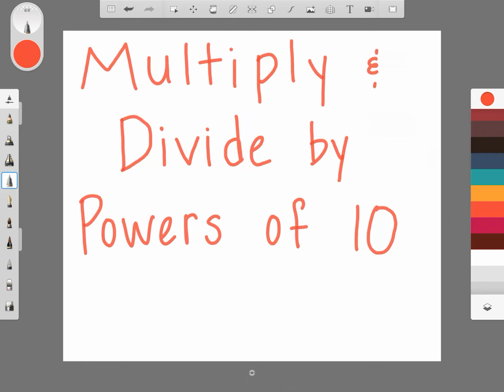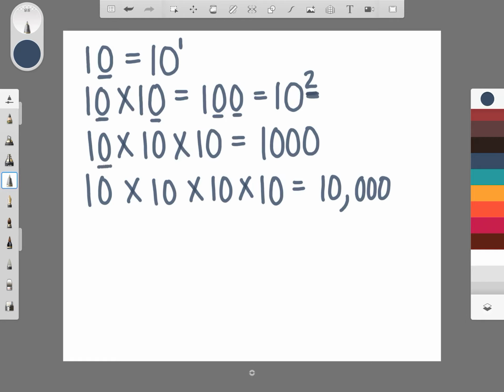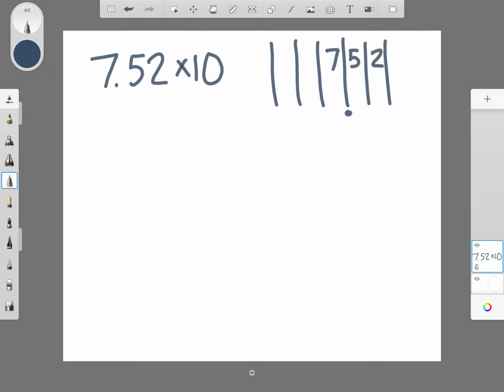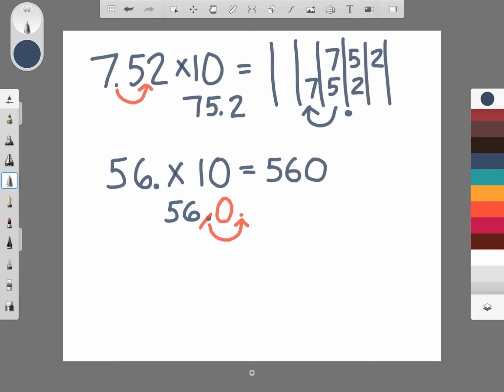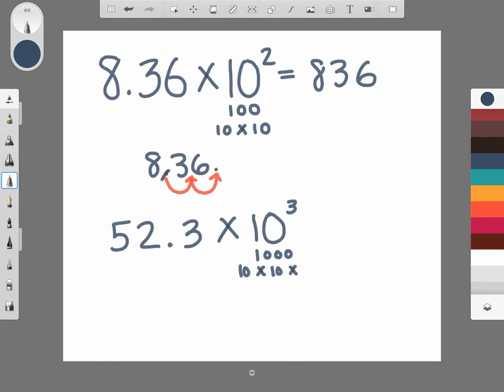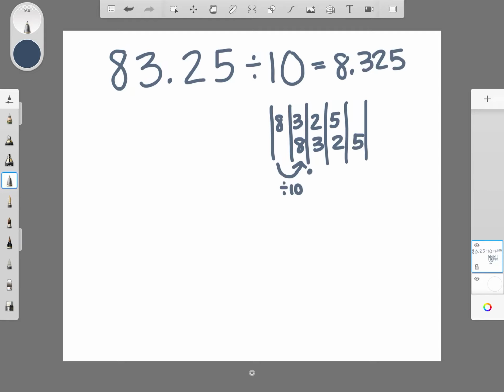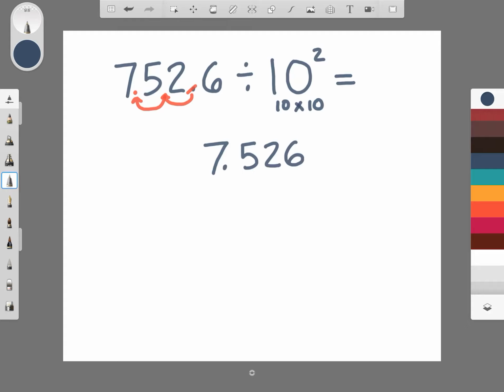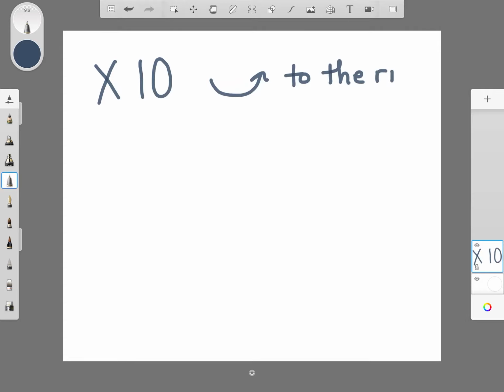Multiply divide by powers of 10